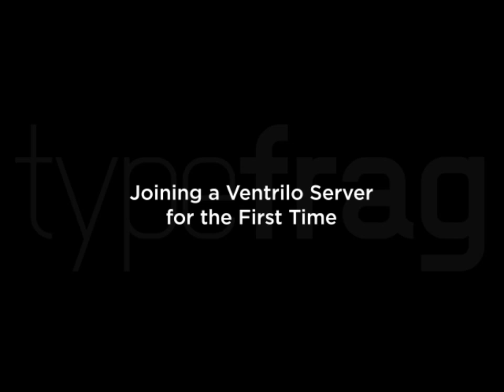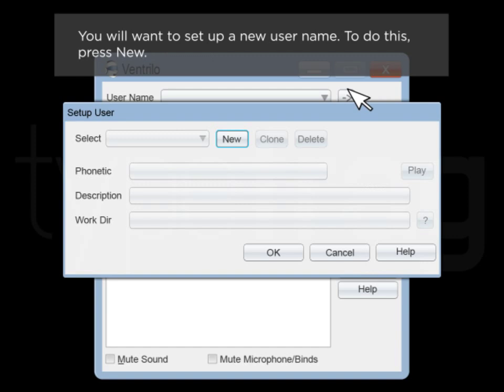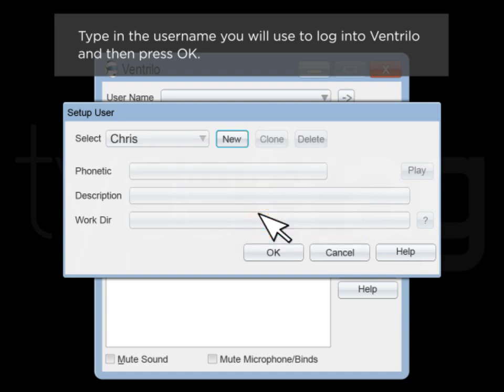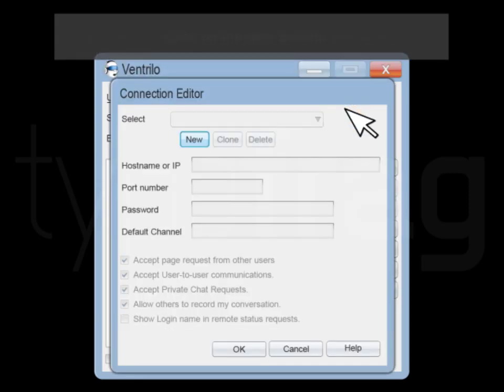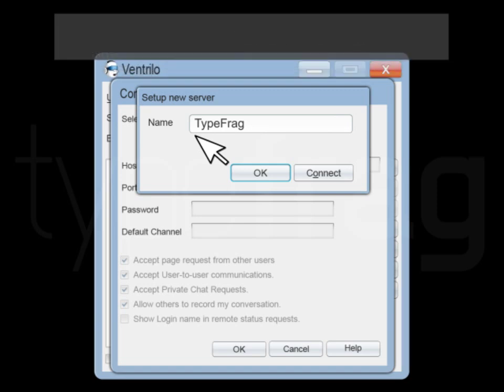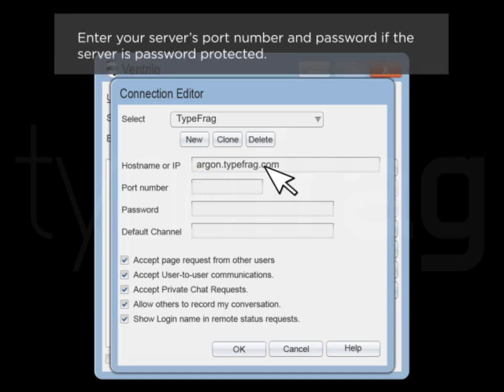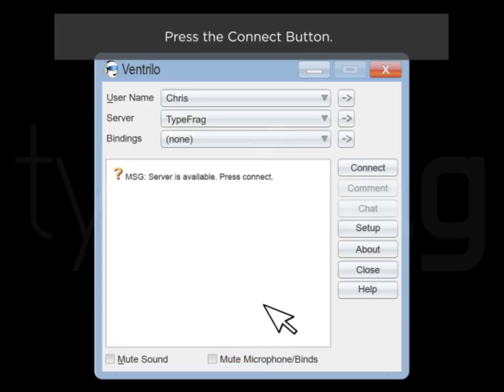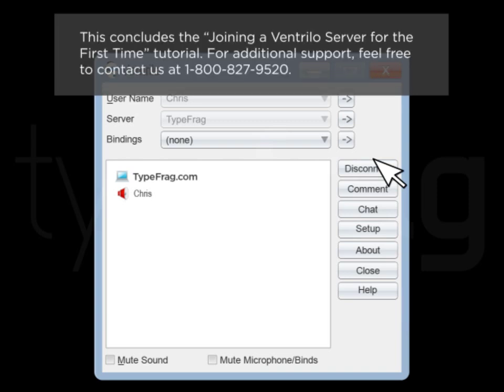Tutorial: Connecting to a Ventrilo Server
Learn to connect to a Ventrilo server for the first time. Once connected, you can voice chat with other users connected to the same Ventrilo server.